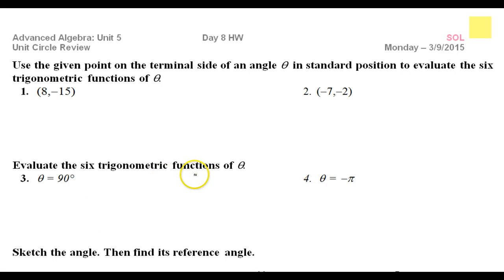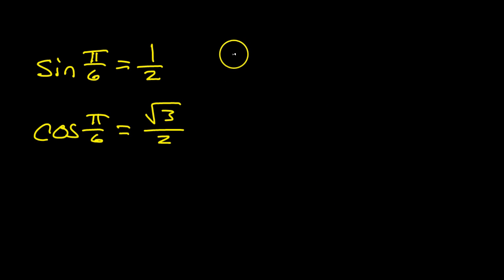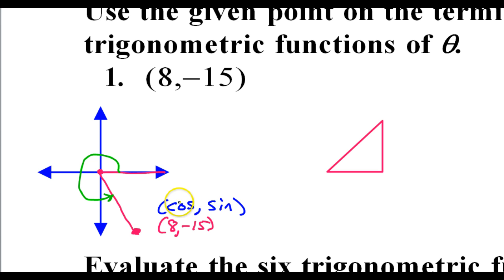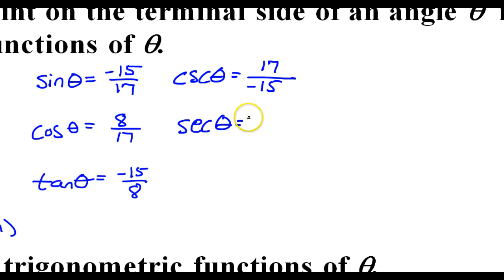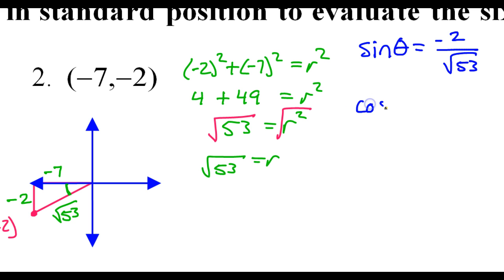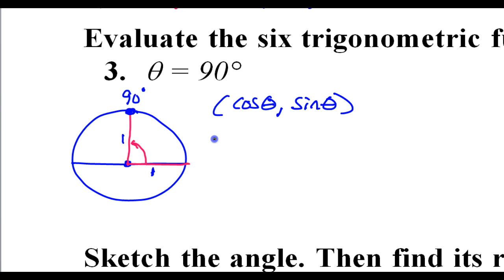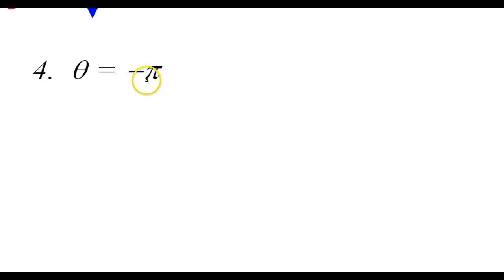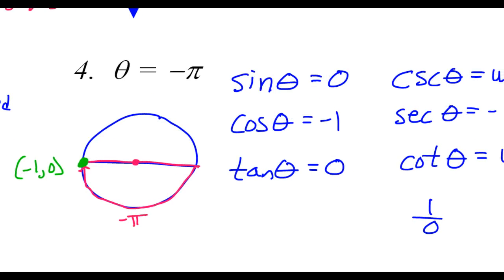Day 12 HW #1 to #4 Find Six Trig Function Values Given a Point or Special Angle